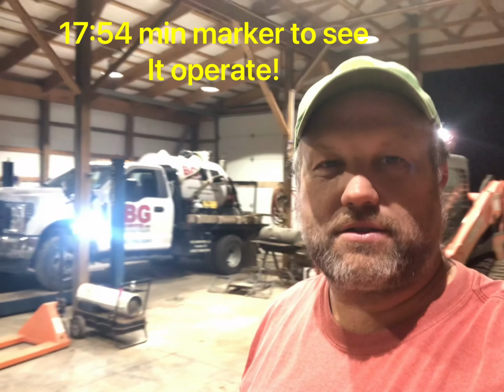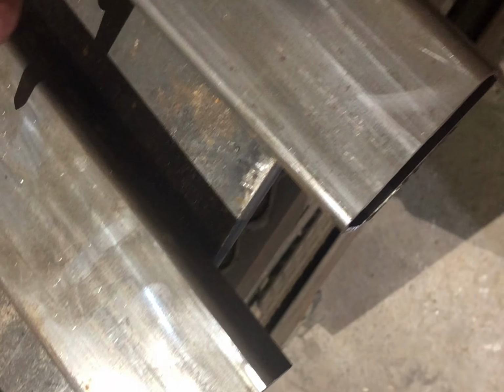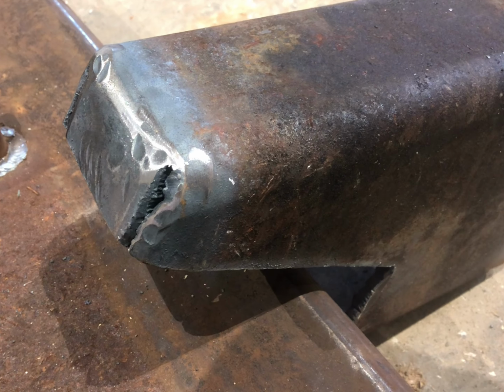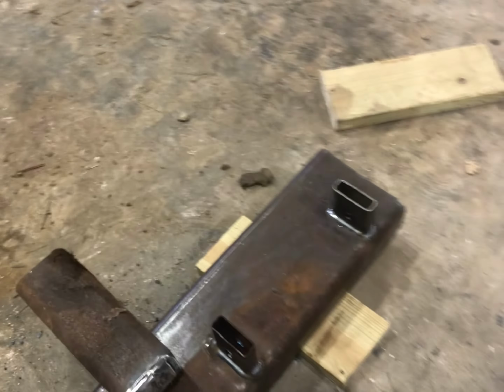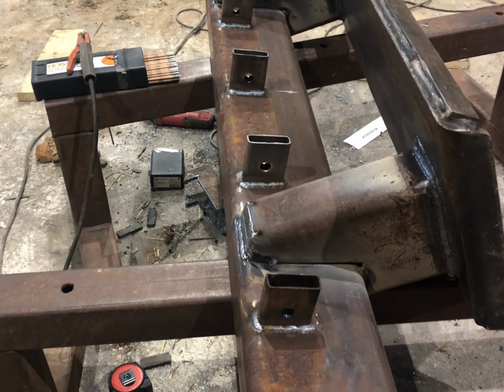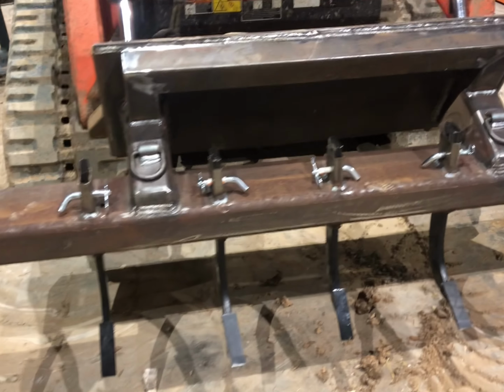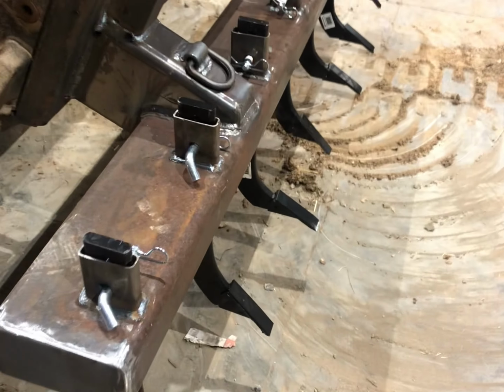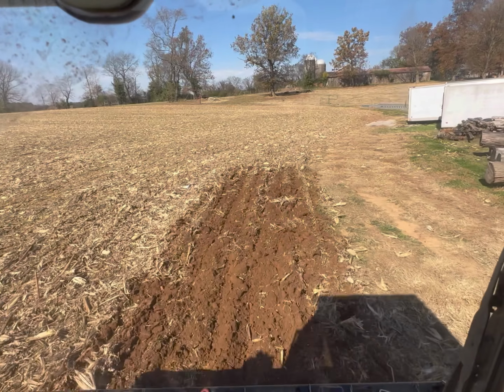Why did I not BUILD this Skidsteer RIPPER before now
Shop built custom Skidsteer ripper is perfect for destroying hard packed soil and rough ground with a Skidsteer.  This attachment is custom built in my shop to fit my Kubota track loader.
It fits my case tv620b track loader.
It also can work on my John Deere CTL.
Super easy build for average welding skills and a simple shop.
Just need time and money!